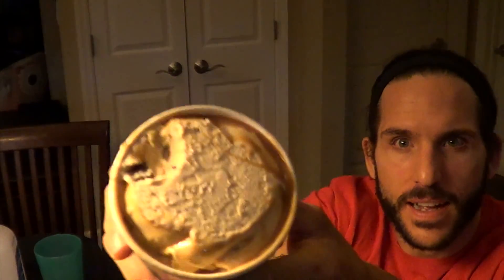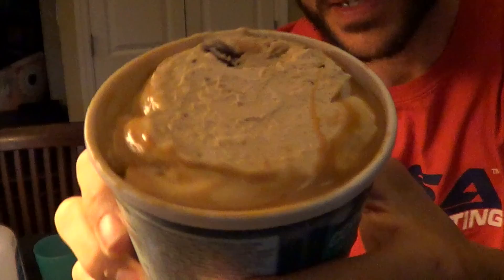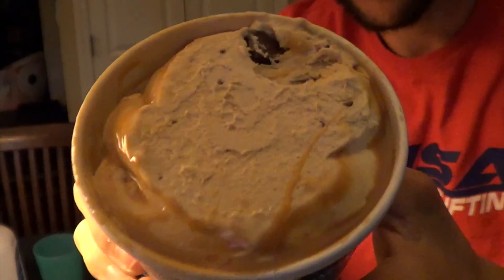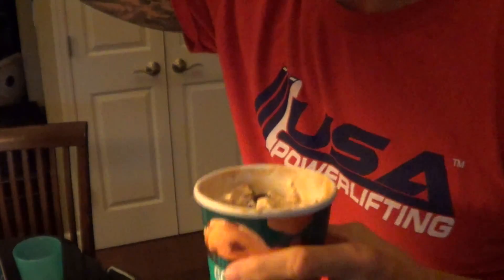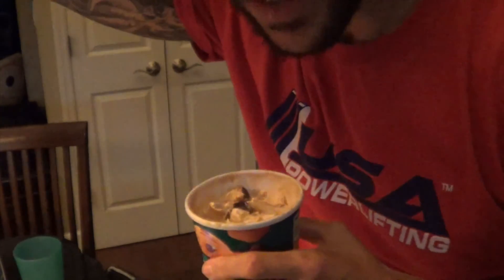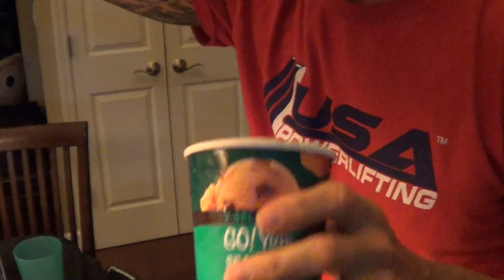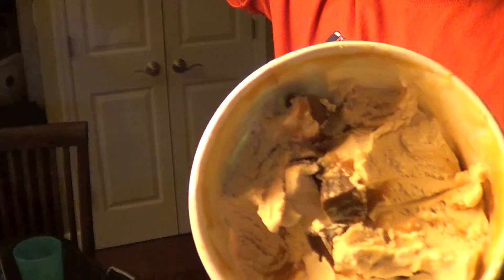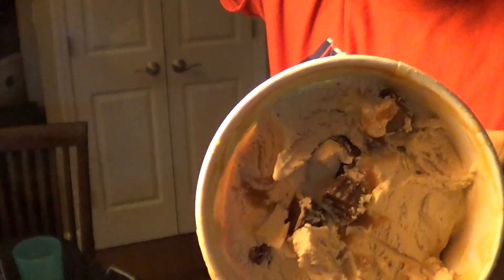7 Select Go Yum's Sea Salt Caramel Truffle.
Final Thoughts: It's "Sea Salt Caramel Truffle", not "Salted Caramel Truffle." But whatevs.  Forget about that - This stuff is great.  Get it!